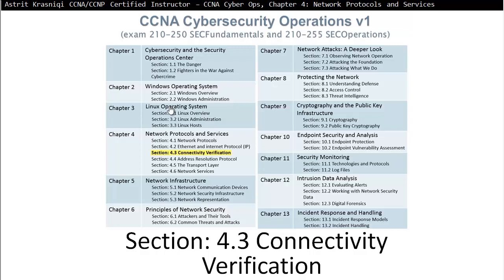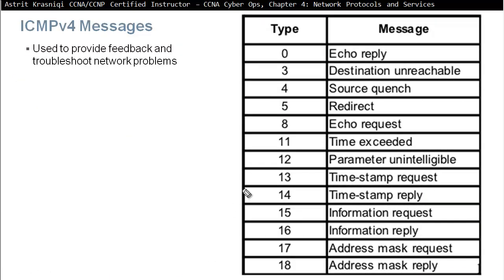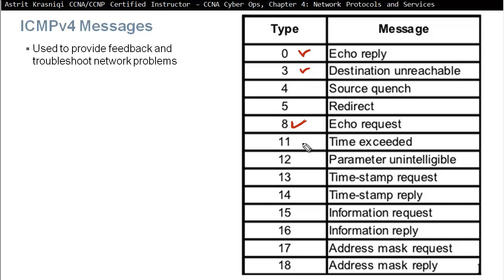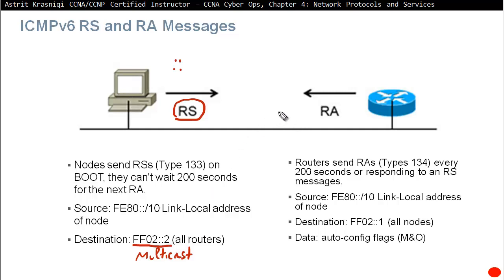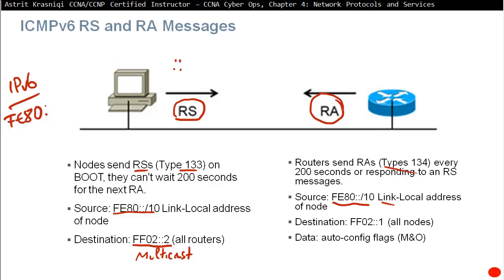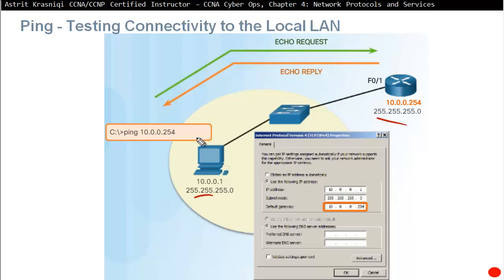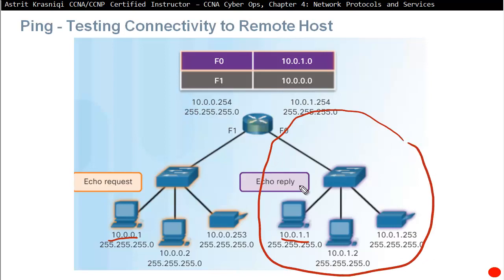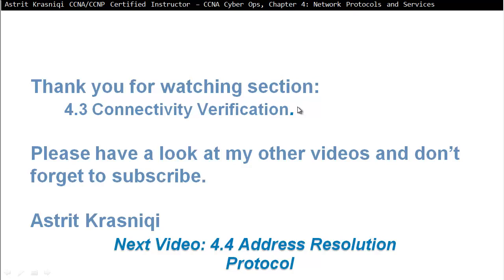4.3 Connectivity Verification - Chapter 4: Network Protocols and Services, CCNA Cyber Ops,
4.3 Connectivity Verification - Chapter 4: Network Protocols and Services, CCNA Cyber Ops,

Section: 4.3.1 ICMP
Section: 4.3.2 Ping and Traceroute Utilities

Upon completion of this section, you should be able to:
Use common testing utilities to verify and test network connectivity.
Explain how ICMP is used to test network connectivity.
Use ping and traceroute utilities to test network connectivity.